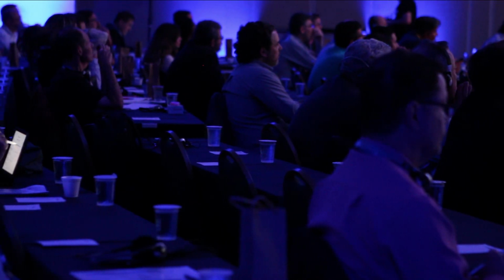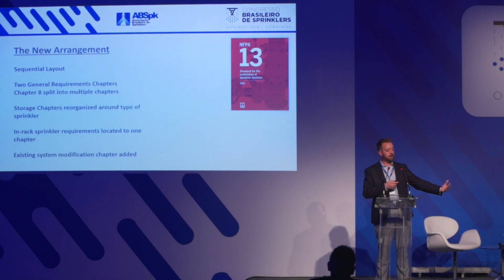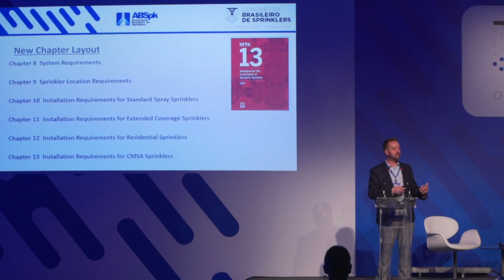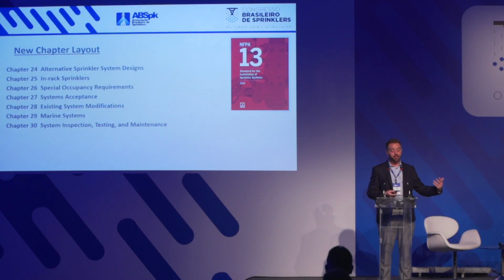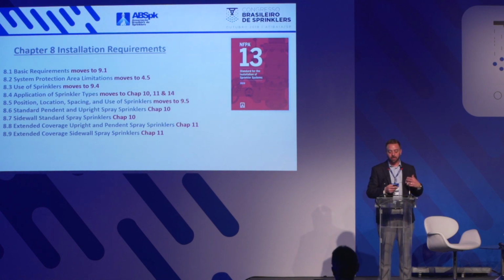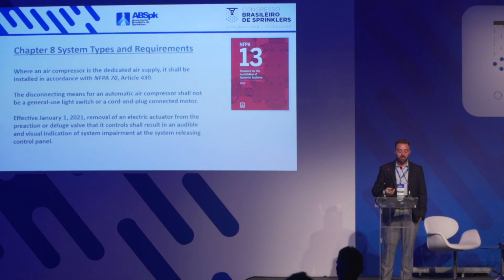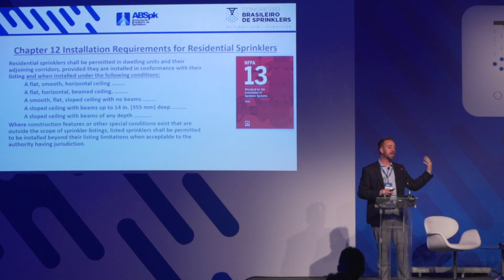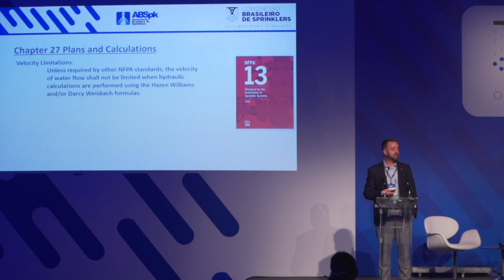CBSpk 2018 | A nova NFPA 13 - 2019 | Shaun Kramer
Shaun explica as atualizações da versão 2019 da nova NFPA 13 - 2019.